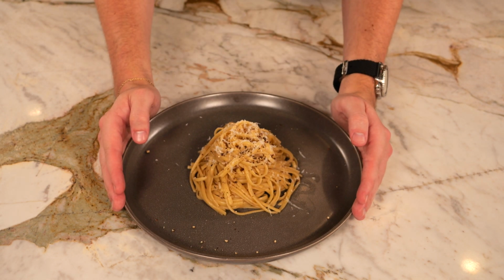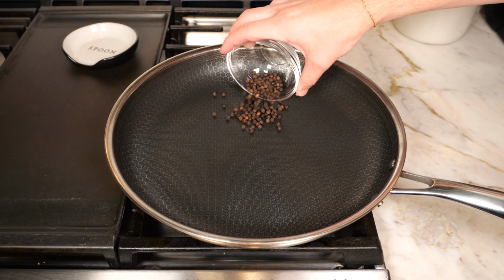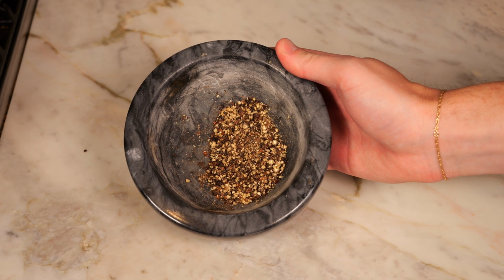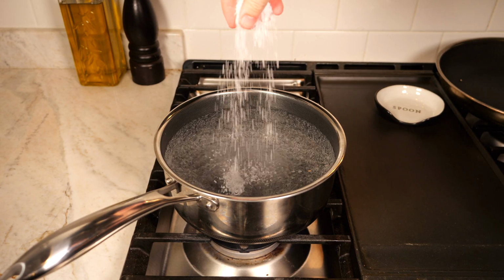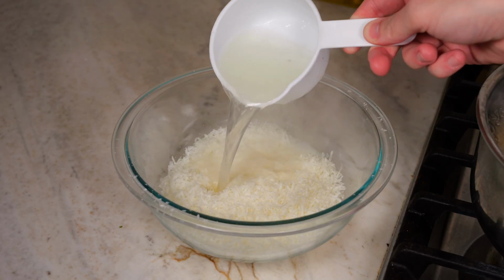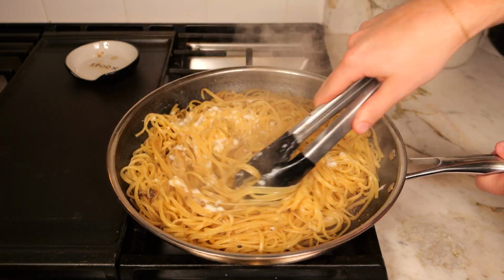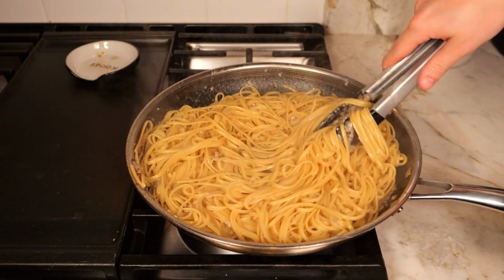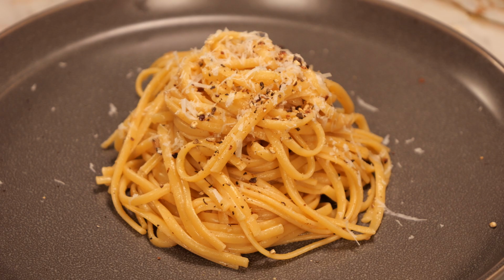A Roman Classic: Cacio e Pepe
Today, we'll be cooking a classic Roman dish, Cacio e Pepe. This dish literally means cheese and pepper, and takes about 10-15 minutes to make. Recipe below:

Mortar and Pestle Used
Mixing Bowls Used

Ingredients:
12-16oz linguine
2 cups Pecorino Romano
1-2 Tbsp black peppercorns
1 cup pasta water
Salt

1. Begin by grating your 2 cups of Pecorino Romano cheese and set aside for later. You’ll want to use the fresh stuff for the best flavor. If you don’t have Pecorino, use Parmesan as a substitute.

2. Take a large fry pan and over low heat, add your Peppercorns and toast for a few minutes until fragrant. Then crush in a mortar and pestle or a pepper mill until you have a course texture

3. Salt your water and drop your pasta after you’ve finished crushing the peppercorns. Then return the crushed peppercorns to the pan and bring to a low-medium heat. You’ll then take about a cup of pasta water and add this to the pan, and simmer until it begins to thicken, around 3 minutes.

4. At the same time, mix a little pasta water with your grated Pecorino Romano cheese and whisk until it has fully melted. Then drain your pasta (save some more pasta water) and add to the pan with the pepper sauce. Mix and toss and then add the melted cheese. Mix and toss vigorously until the cheese has melted into a sauce. I like to add just a touch more pasta water to loosen the sauce. Season to taste with extra salt if needed.

5. Plate up and garnish with some extra Pecorino Romano and crushed peppercorns